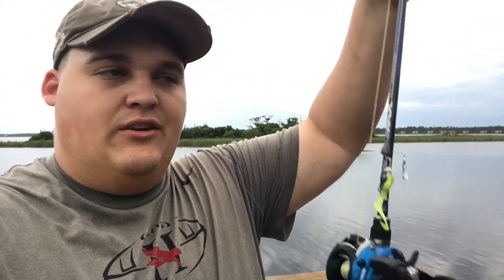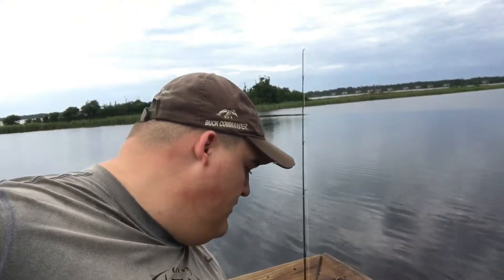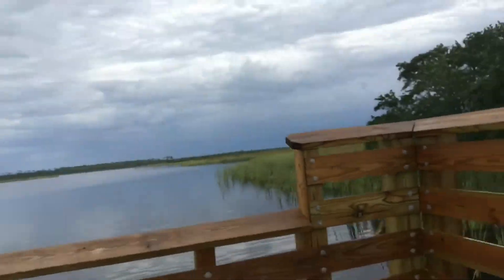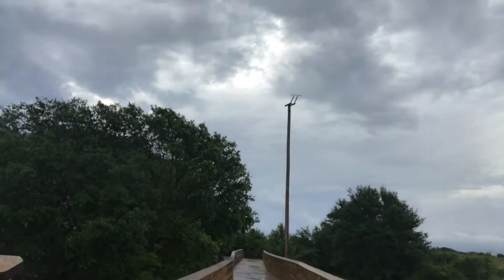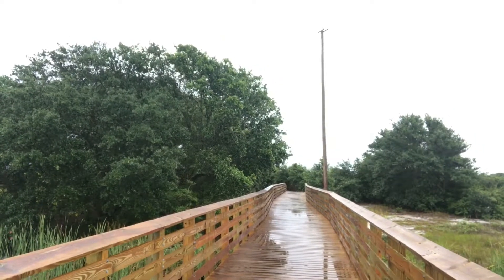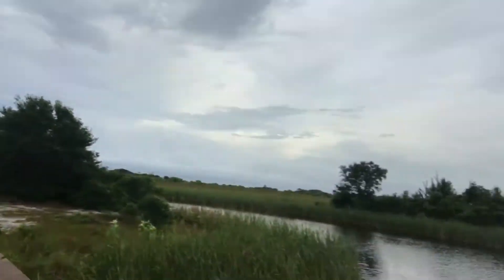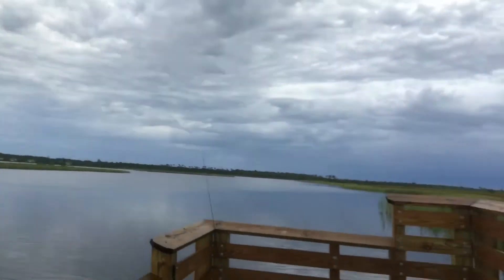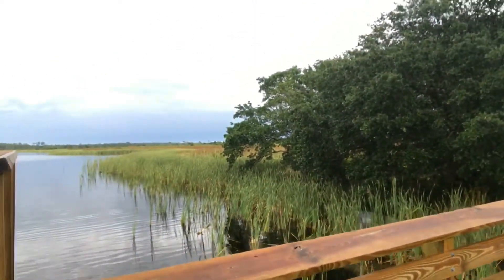Secret Fishing Spot! Orange Beach, AL (Gulf State Park - Gopher Tortoise Trail)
Today, I review another secret fishing spot in the Gulf State Park.